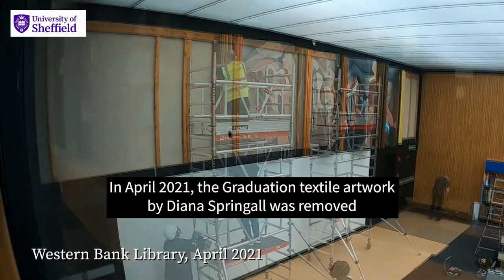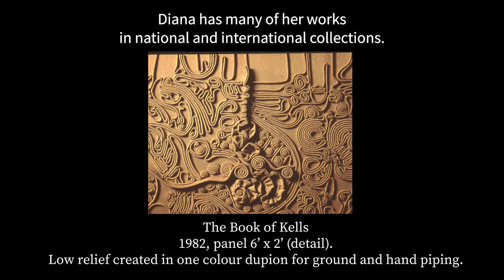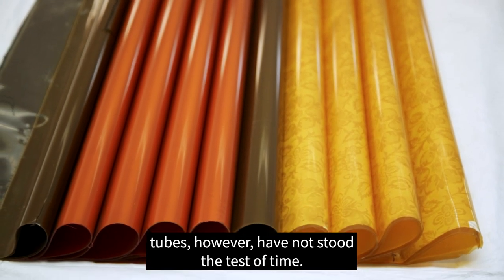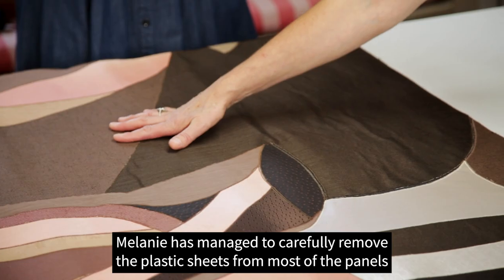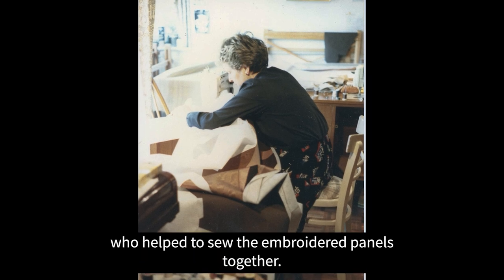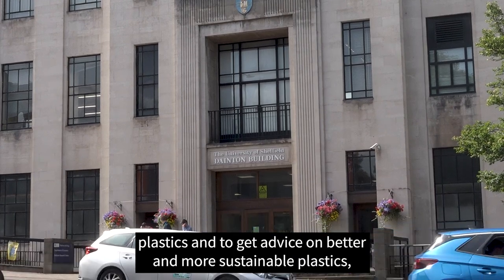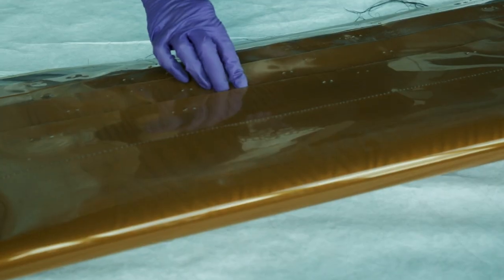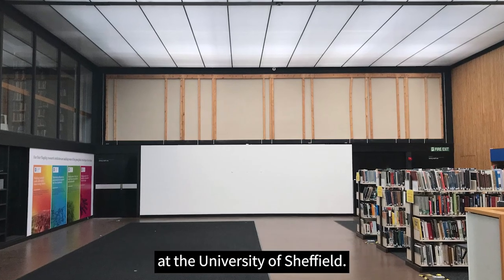Graduation Textile Film University of Sheffield Library - Film 2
This is the second of three films documenting the conservation and restoration of Diana Springall's Graduation textile artwork, which belongs to the University of Sheffield's Heritage Collection, following its removal from Western Bank Library in April 2021.